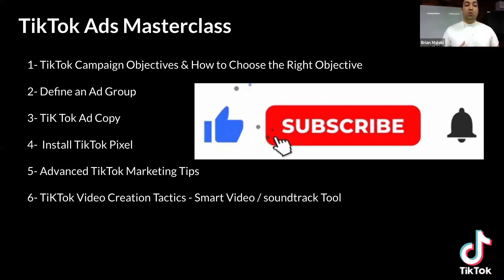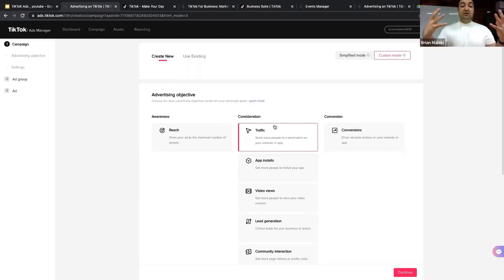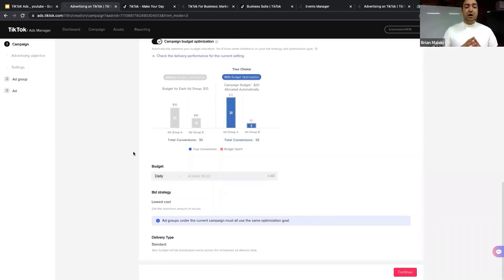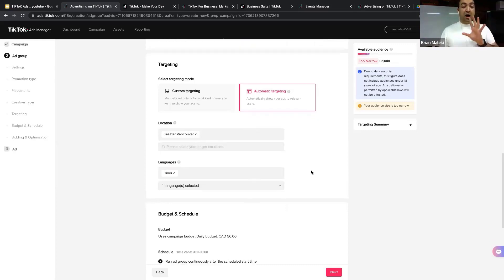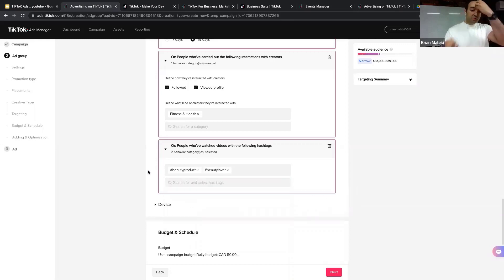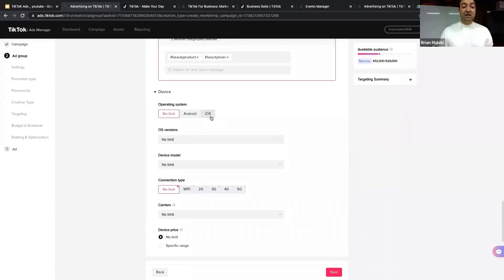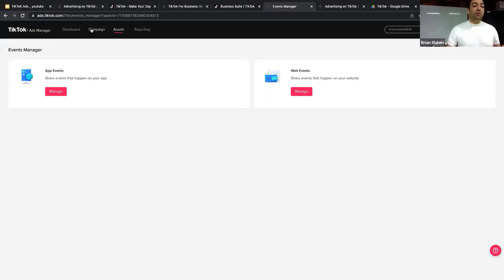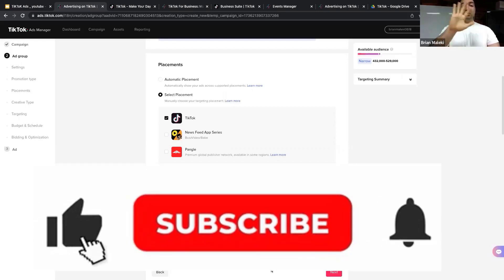TikTok Ads 2022 | TikTok Advertising | Tutorial TikTok for Business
👉 Setup your first profitable & winning TikTok Ads from scratch even if you are a complete beginner!

🔵 Learn about TikTok advertising from TikTok Expert Brian Maleki. What exactly will you learn in detail in this Tutorial?

1- TikTok ads for beginners: How do you run a TikTok ad? What are an ad copy and an ad group? And which formats fit my campaign best? In this section of the Tutorial, you will learn more about the basics of paid advertising on TikTok, ad formats, targeting options, and ad settings.

2- Splittesting: What exactly is splittesting? And how can we use it to find the right variables for our TikTok ads? In this part of the Tutorial, you will learn more about simple splittests, multi-level splittests, and data tracking.

3- Technical background: You will now learn more about the TikTok pixel, custom conversions, splittesting, lookalike audiences, and custom audiences. I will cover the technical background and will explain how to use all of these tools effectively.